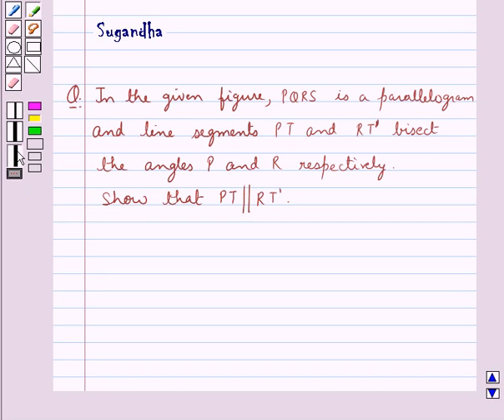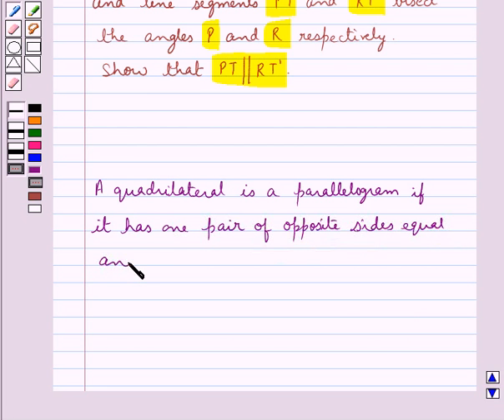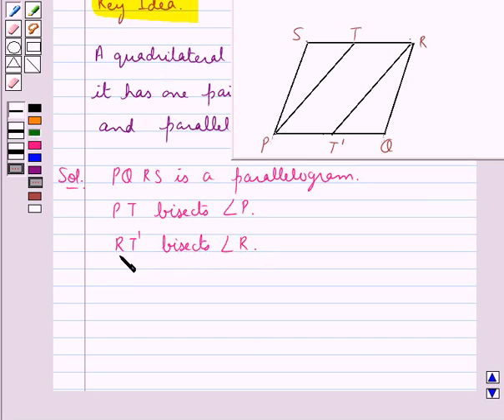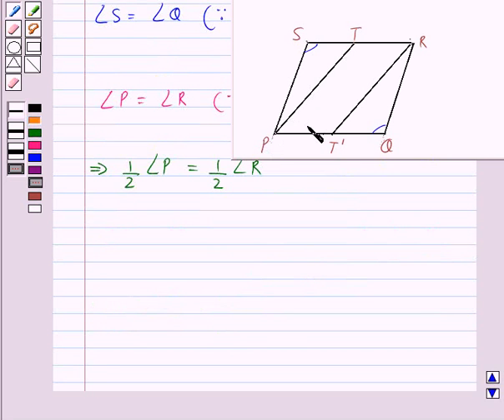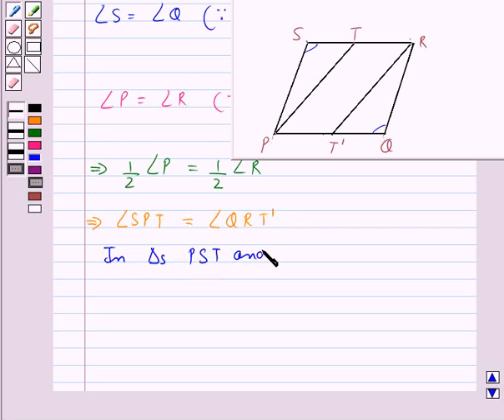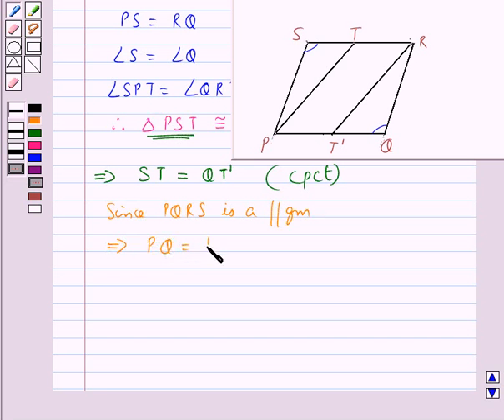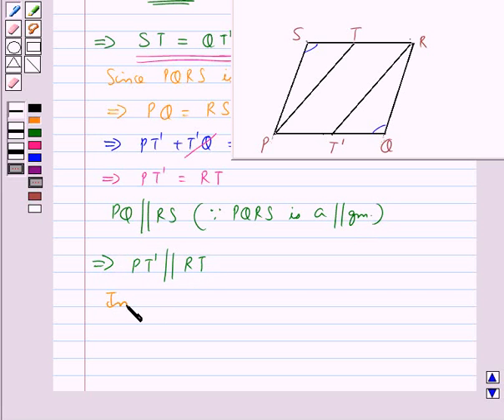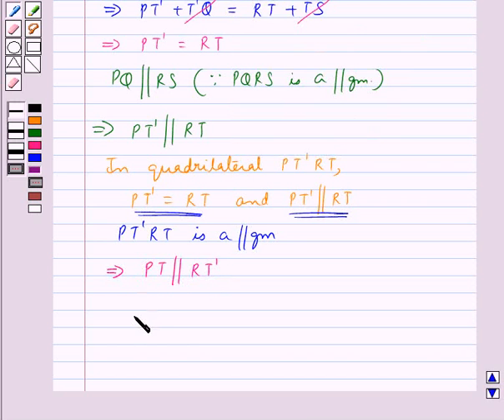Maths VIII RSA 3 4